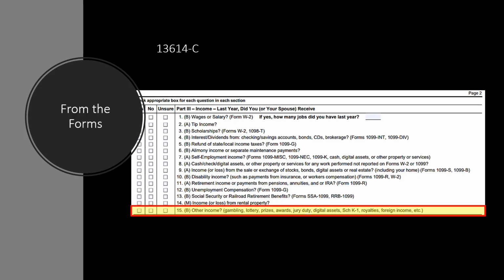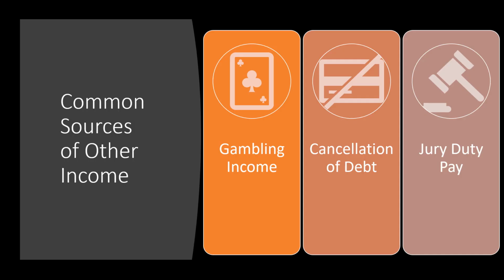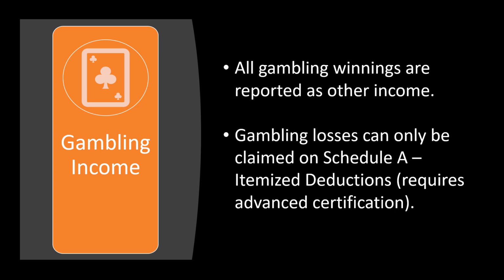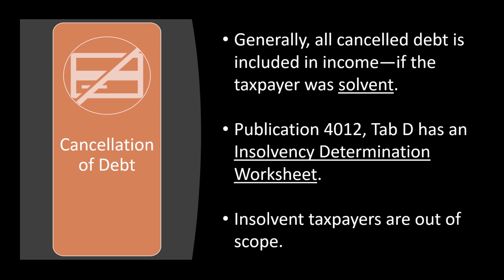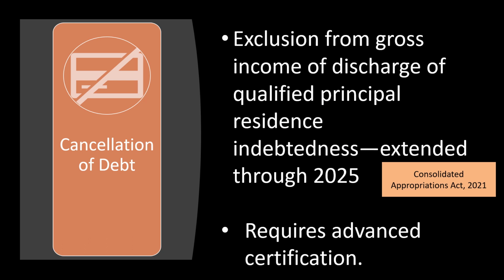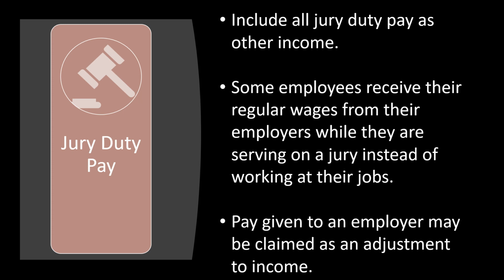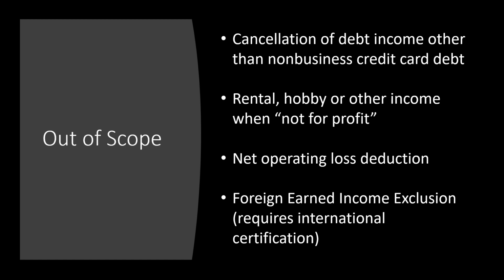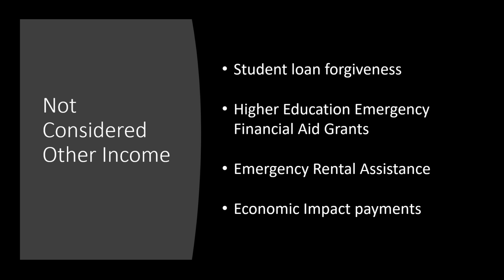2023 Other Income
This slide show covers the Income--Other Income lesson of the IRS VITA Basic tax law course from Publication 4491.